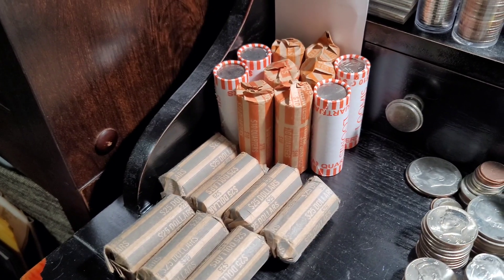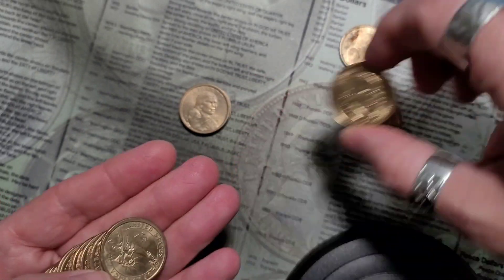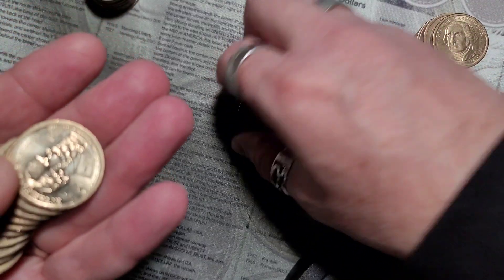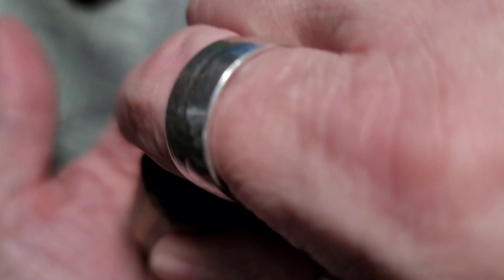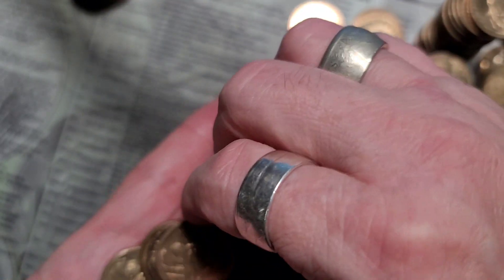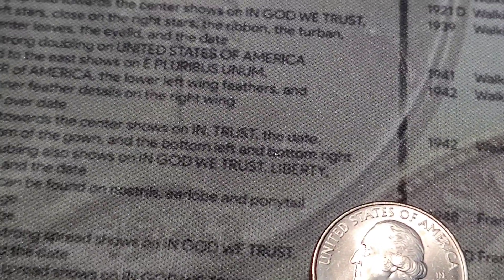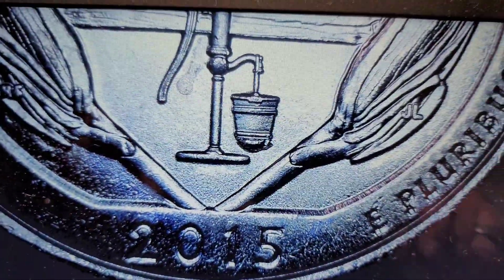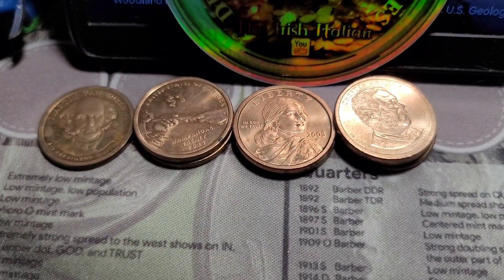🍁QUARTER & DOLLAR🍁 mini Hunt With Some Nice Finds